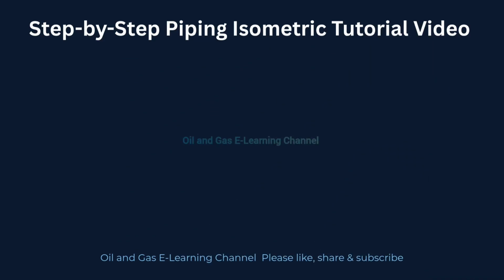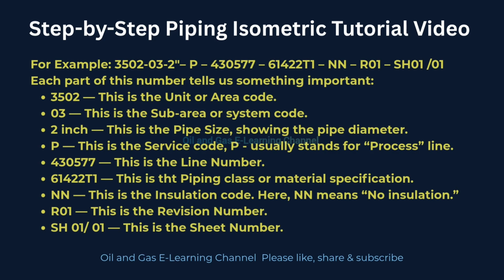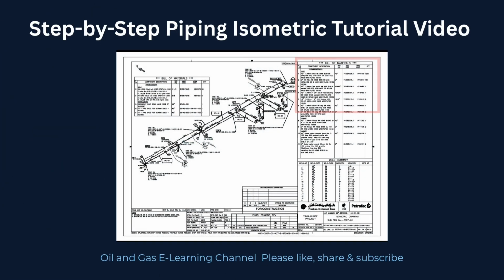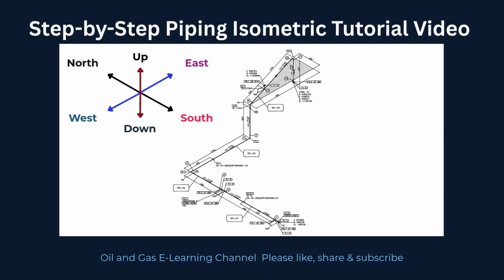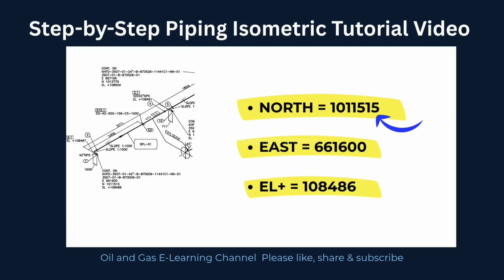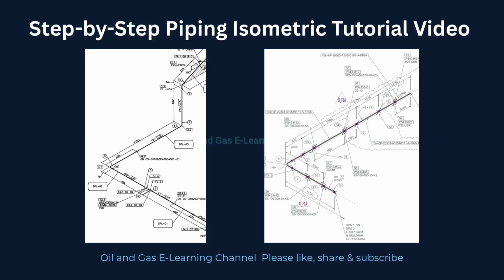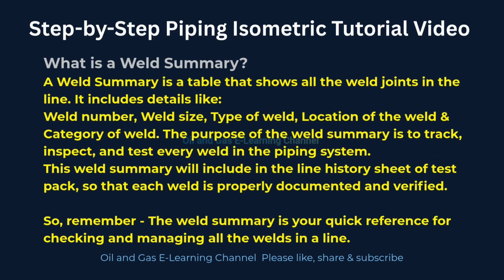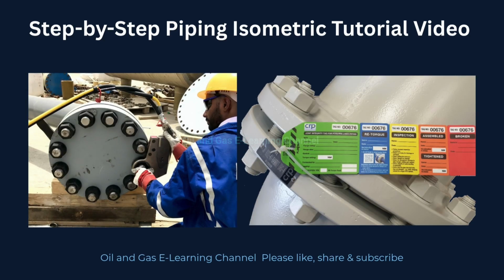How to Read Piping Isometric Drawing 📖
How to read a Piping isometric drawing
Welding Electrode Specification
Welding Positions Fillet and groove
ASTM Pipe Specification
Pipe fittings ASTM Specifications
Elbow, tee and Reducer Specifications
Pipe ASTM Specifications
Pipe fitter interview
Flange ASTM Specifications
Flange material Specification and material codes
Flange material codes
Pipe Material codes and specifications
Piping isometric drawing kaise read kare
Isometric drawing kaise read kare
How to read a isometric drawing
How to make a template from isometric drawing
Piping isometric template kaise kare
Pipe fitter interview questions and tips
Piping isometric interview questions
Types of Piping drawings and interview questions
PWHT questions and answers
Full details about Post Weld Heat Treatment
Post Weld Heat Treatment interview questions
Piping Joint Bevelling and Fit up | Fit up procedure
Piping Supervisor interview questions & answers
Pipe fitter interview questions and answers
Piping Fit up procedure questions and answers
Piping Welding procedure questions and answers
Elbow Center nikalne ka formula
How to calculate elbow Center Formula
How to read and understand piping isometric
Piping questions and answers
Types of abbreviations in piping
pipe fitter work training
pipe fitter interview
welding supervisor interview questions & answers
welding foreman interview questions and answers
welder interview questions
Electrode and filler wire selection
electrode selection as per material
Welding procedure specification
Procedure qualification report
Welder qualification test
Welder Performance Qualification